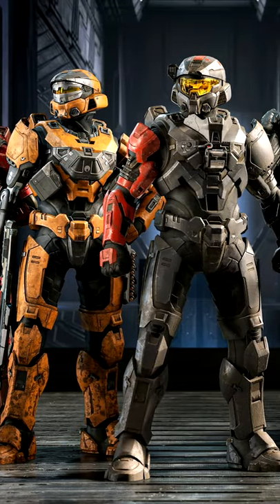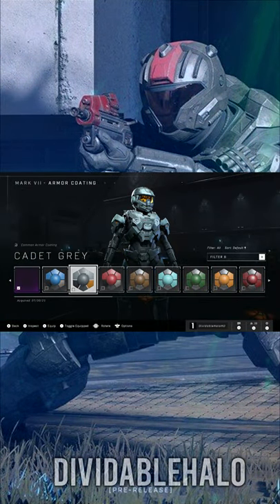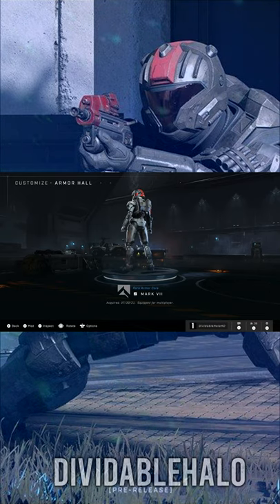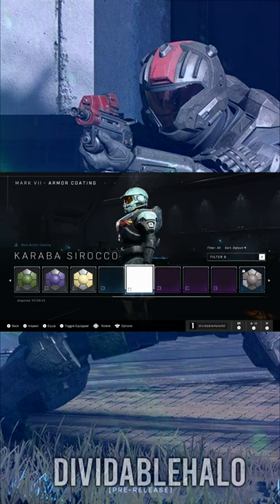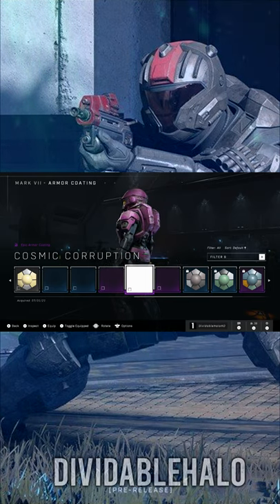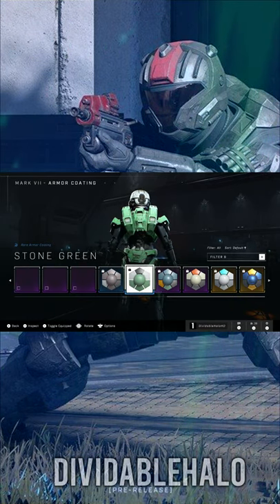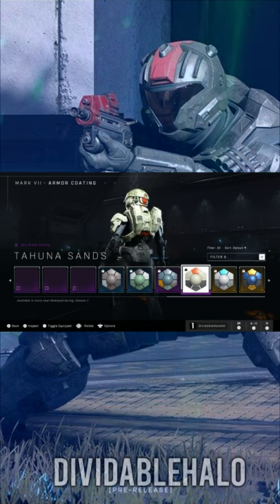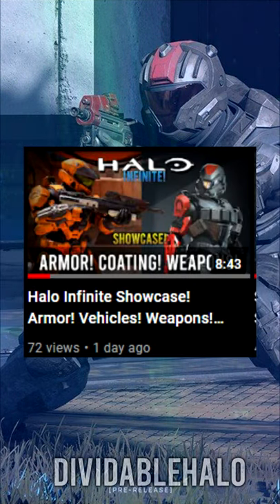Halo Infinite Armor SHOWCASE! Armor Coatings! (PART 3)